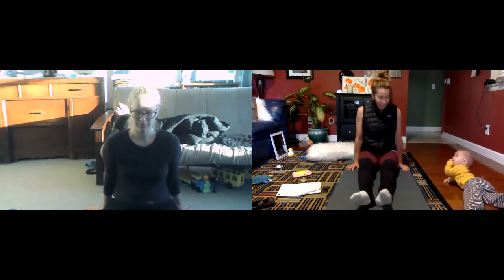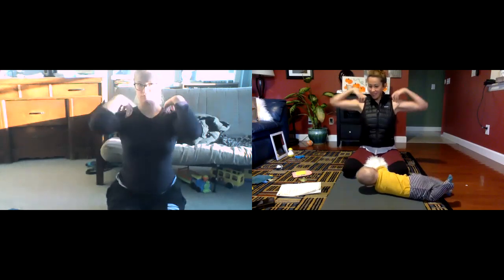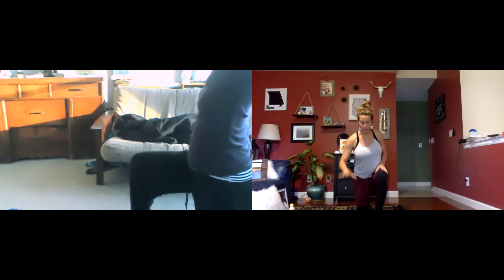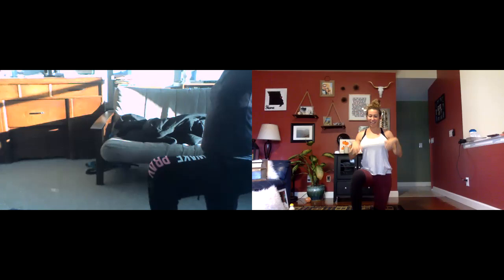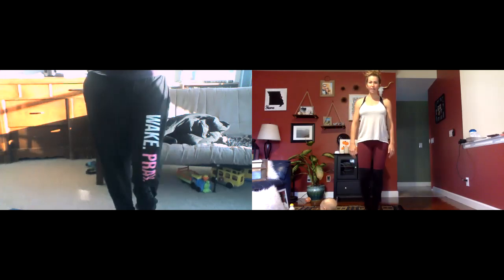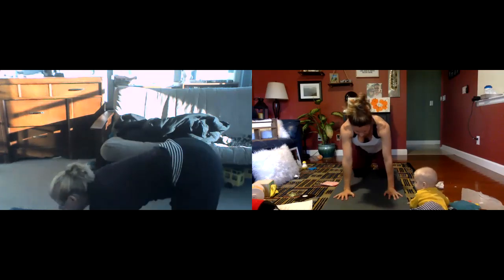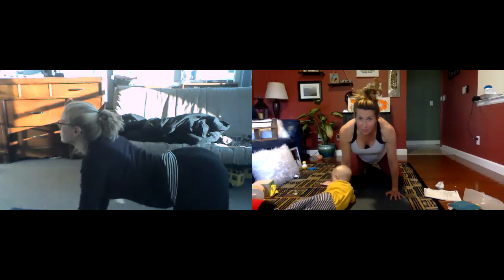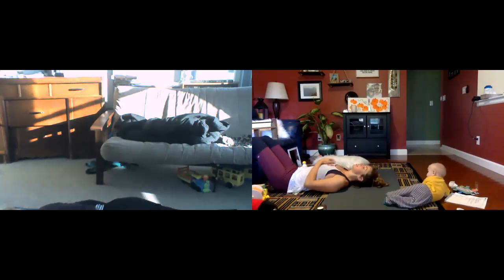Mommy Baby Yoga Class 10/31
Today we will focus on loosening and opening up the hips!

Hi! I'm a credentialed life + business coach (certified through the International Coaching Federation), hypnotherapist, speaker, author, and world traveler with 4 + years of professional coaching experience helping women to build online coaching businesses so they can create a life full of freedom, purpose and making the income they desire. Based in St. Louis, MO USA, I work with passionate women from all over the world.